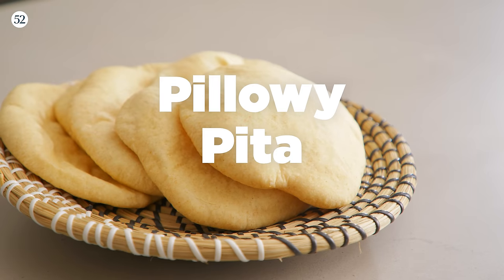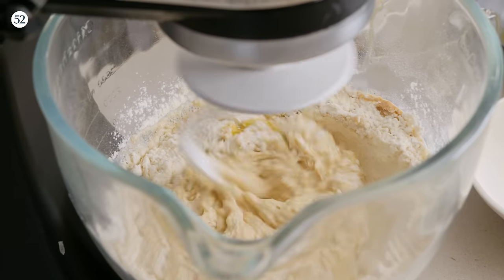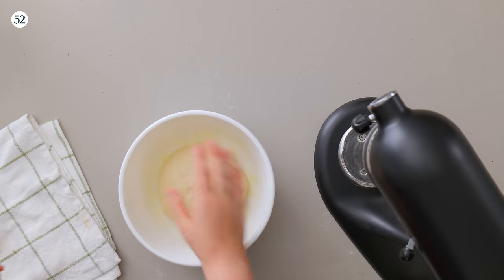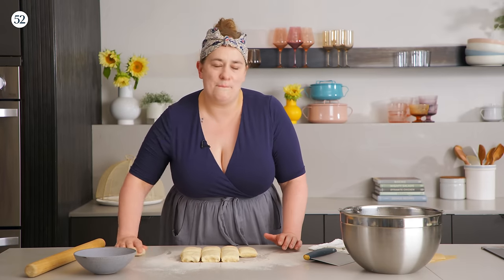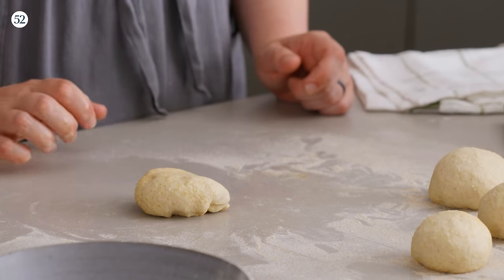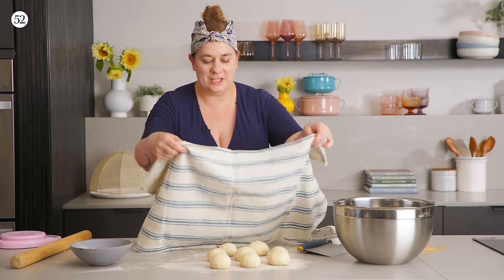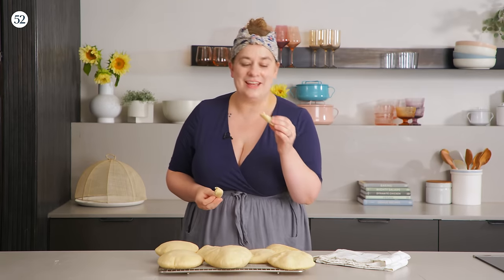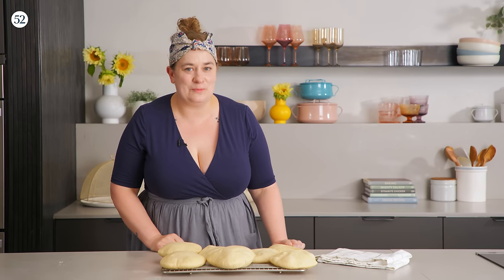How to Make Pita Bread | Bake It Up a Notch Bite Size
A stack of warm, pillowy soft pita bread is just a few ingredients and simple steps away. In this episode of Bake It Up a Notch Bite Size, Erin is sharing her recipe from her forthcoming book, Savory Baking: Recipes for Breakfast, Dinner, and Everything in Between. Ready your dips, sandwich fillings...or eat flavorful breads straight out of the oven on their own. Share your pita with bakeitupanotch

Happy baking!

CHAPTERS
00:00:22 Mix up the dough
00:03:35 Divvy up the dough
00:08:08 Baking the dough

Excerpted from Savory Baking: Recipes for Breakfast, Dinner, and Everything in Between 2022 by Erin Jeanne McDowell. Reproduced by permission of Harvest, an imprint of HarperCollins Publishers.

MAKES 8 Pita

INGREDIENTS
360 grams (3 cups) all-purpose flour
40 grams (⅓ cup) whole wheat flour
10 grams (1 tablespoon) instant dry yeast
6 grams (1 ½ teaspoon) fine sea salt
280 grams (1 ¼ cup) warm water
30 grams (2 tablespoons) extra virgin olive oil, plus more for bowl
8 (8-inch/20cm) parchment circles